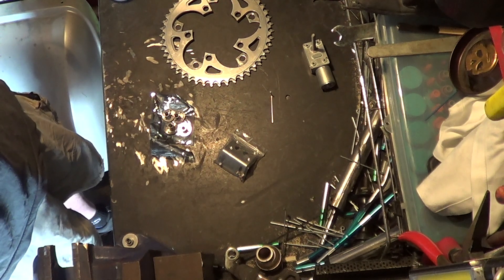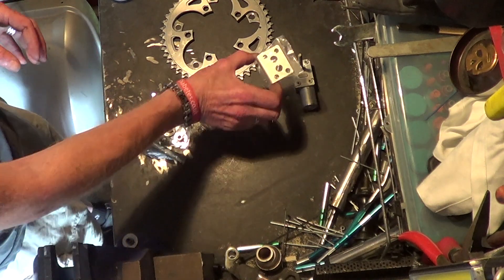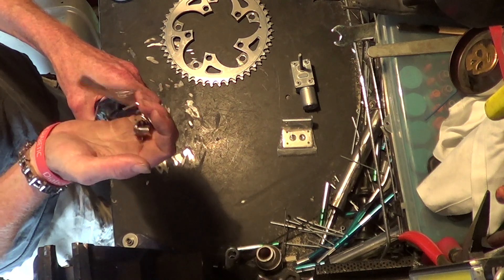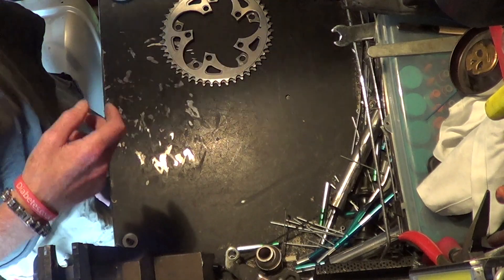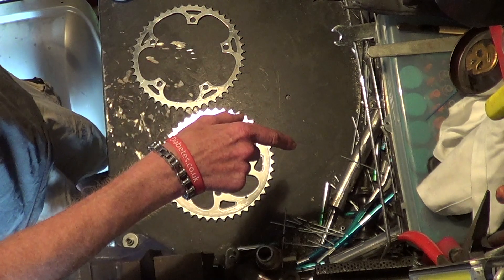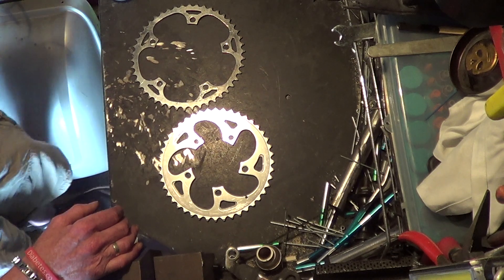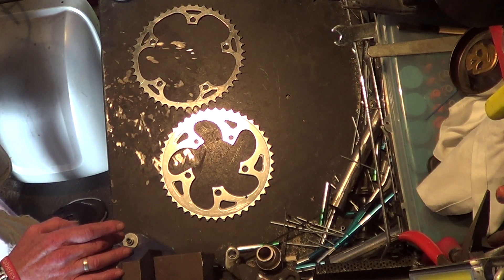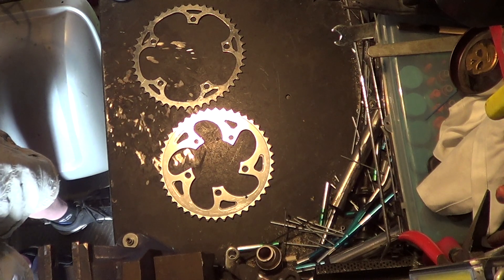Solar spin cycle-1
Updating an old project from a couple of years back. It was meant to be a wind spinner but only moves in really high winds, so it is my aim to build a solar-powered drive for it. I've got a couple of panels from dead water pumps and with the aid of a high torque motor, some spare bike chain and an old derailleur it may just work.